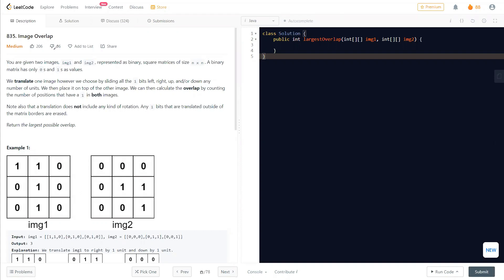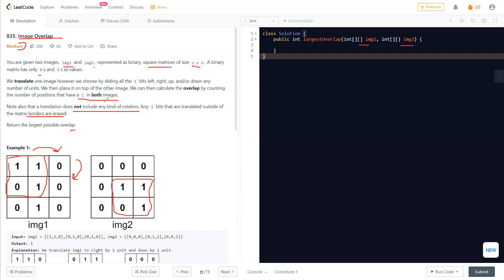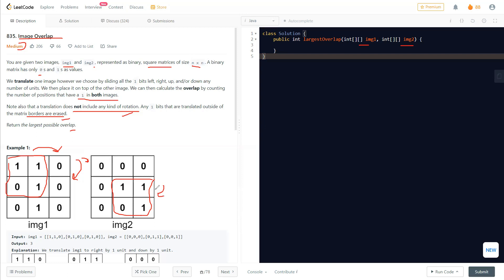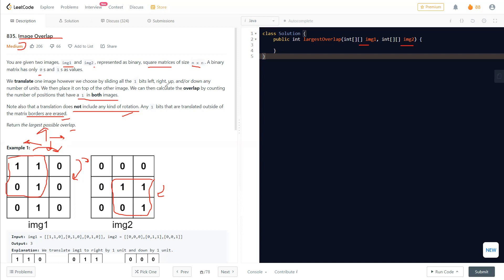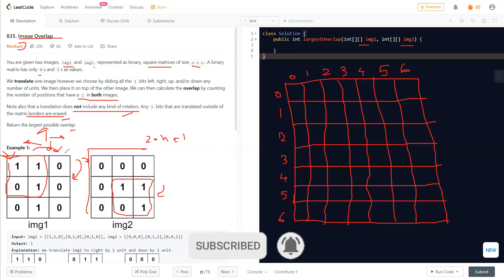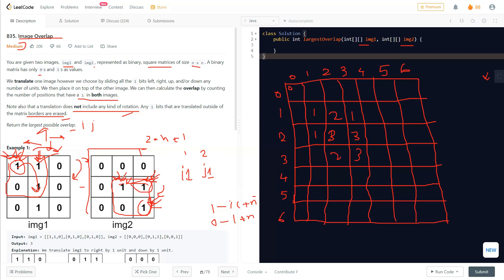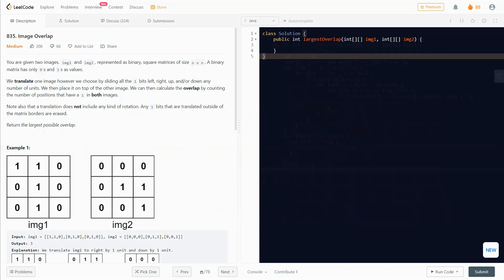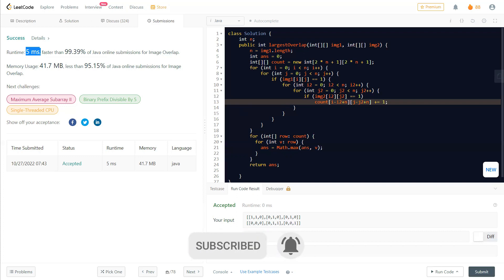Image Overlap | LeetCode 835 | Java Explained w/ Code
Discussed LeetCode problem Image Overlap
LeetCode 835

👩🏻‍🏫 1:1 Mentorship
👩🏻‍💻 Mock Interviews
And more

✨ Hashtags ✨